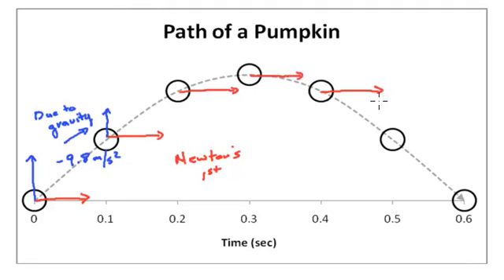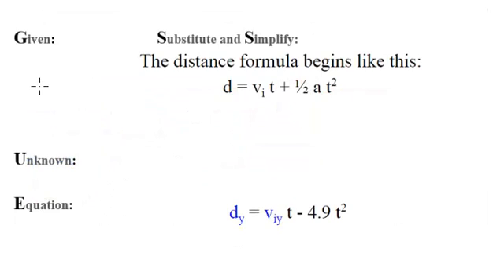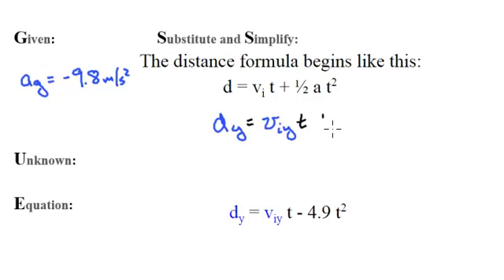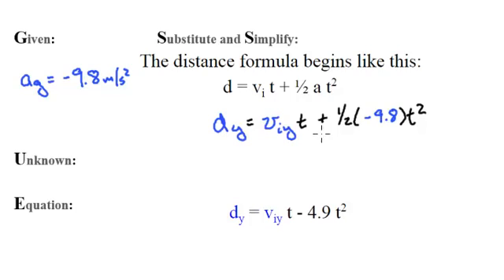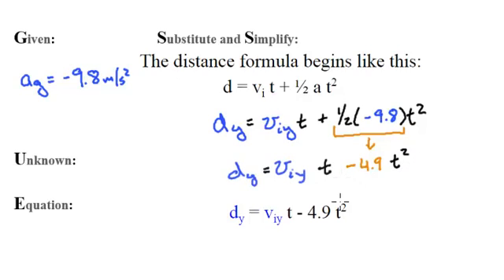Simplify Distance Equation #2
In the y-axis